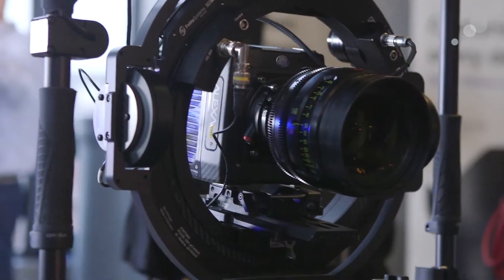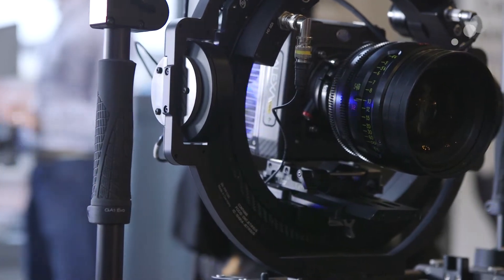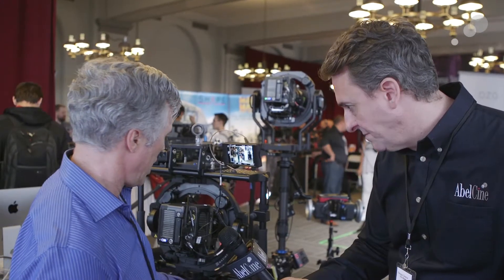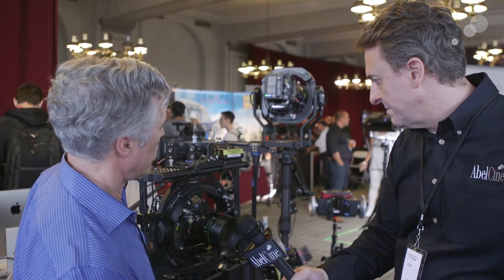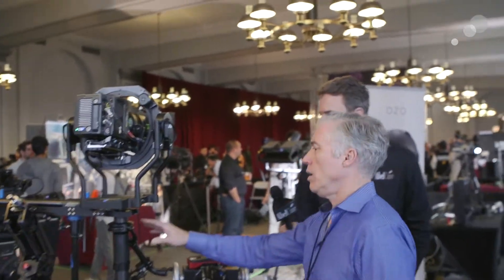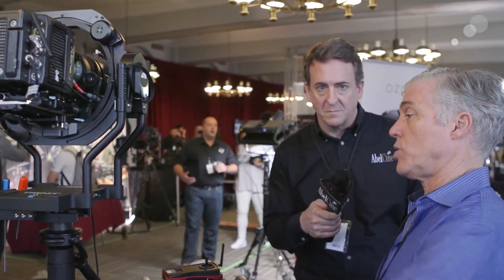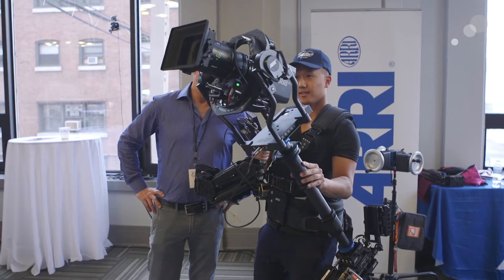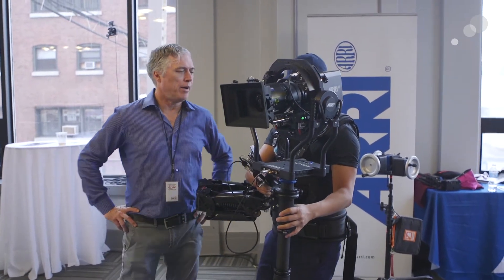Chicago Cinema Tech Expo 2017: ARRI CSS (Camera Stabilizer Systems)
In this video, Geoff chats with newly-minted ARRI CSS representative Alan Lennox as he takes us through ARRI’s range of stabilization products built around their powerful MAXIMA gimbal.